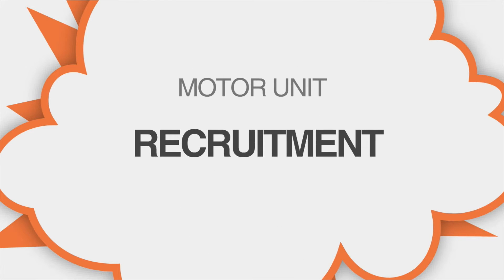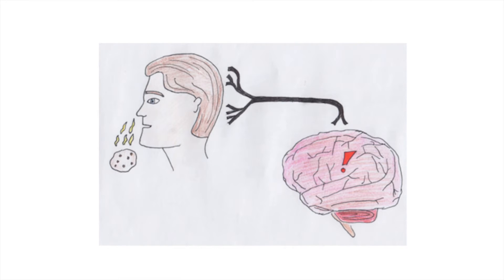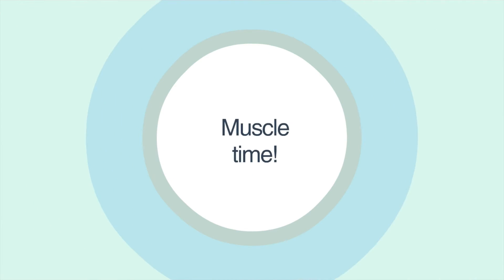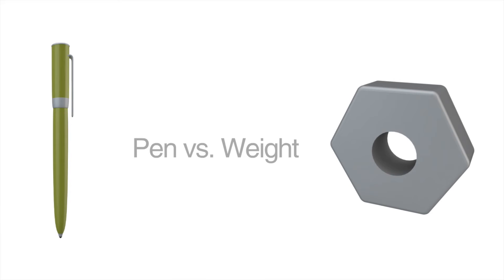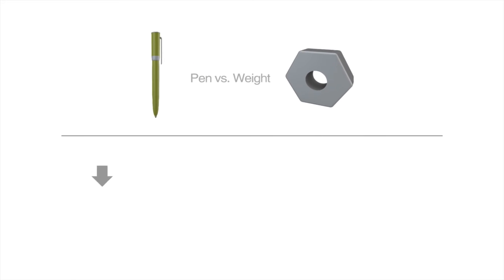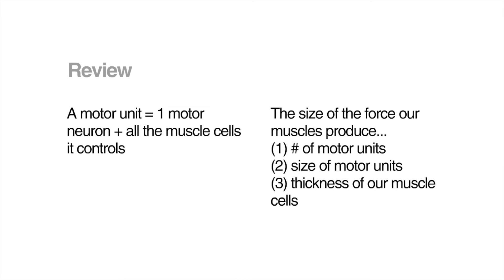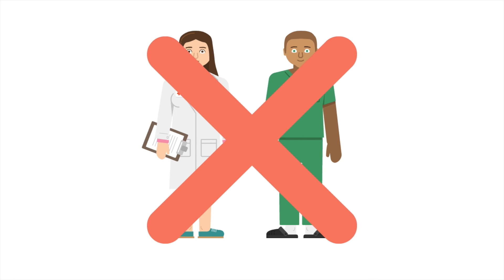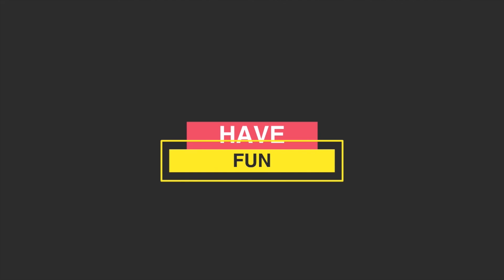Motor Unit Recruitment and EMG Info Video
(Video was made using Wideo)

Come learn about motor unit recruitment and how we can measure the electrical activity of our muscles using EMG!